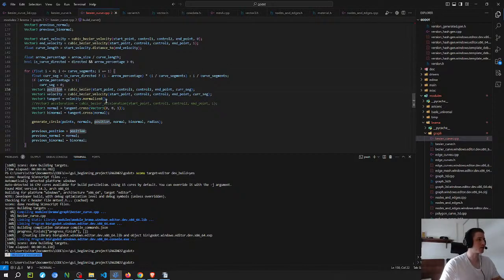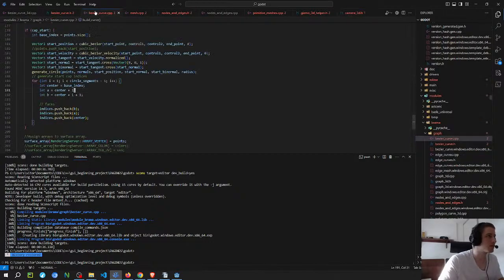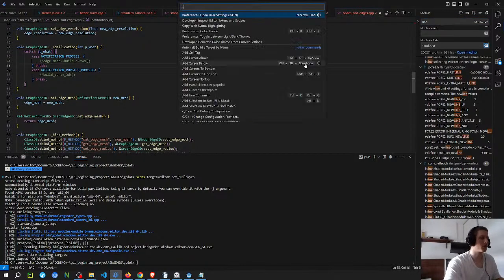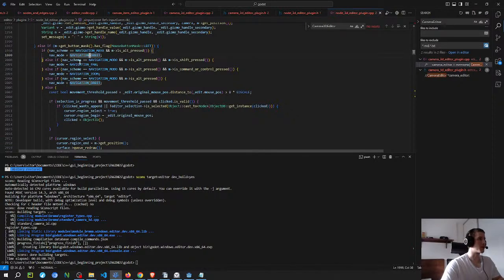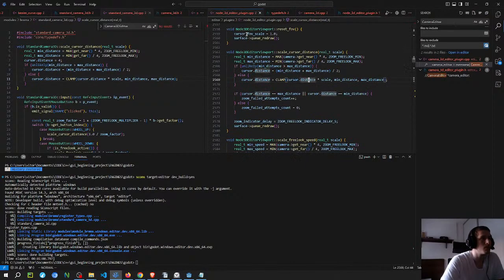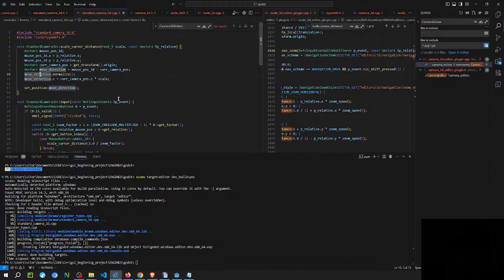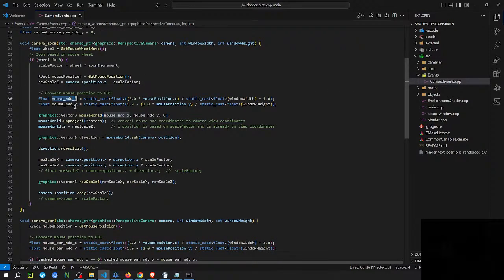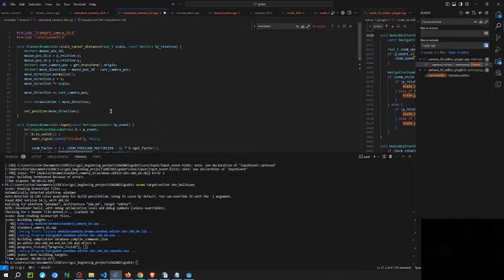C++ | Godot | Creating Camera3D Pan and Zoom